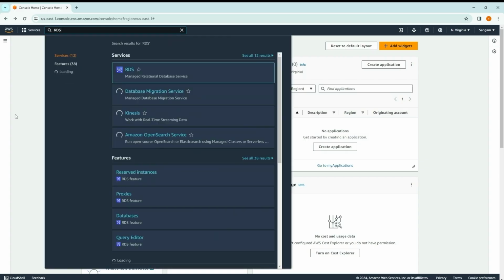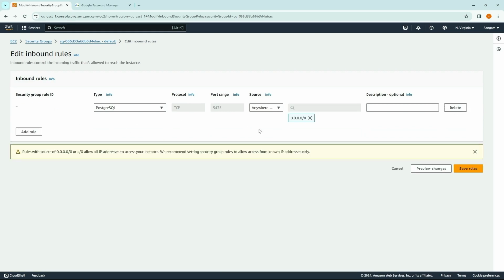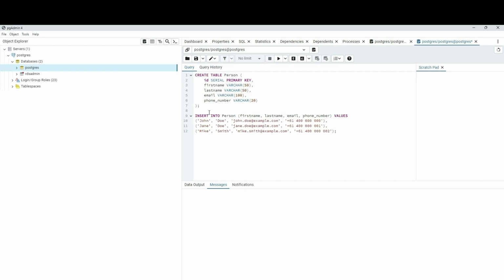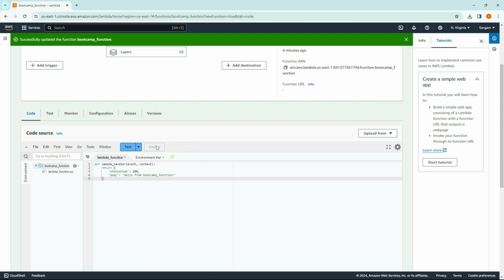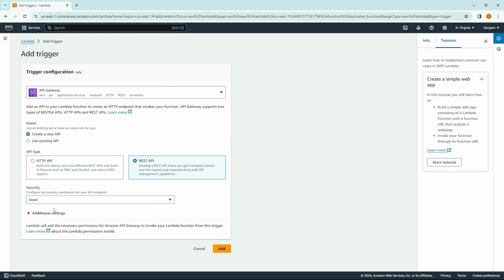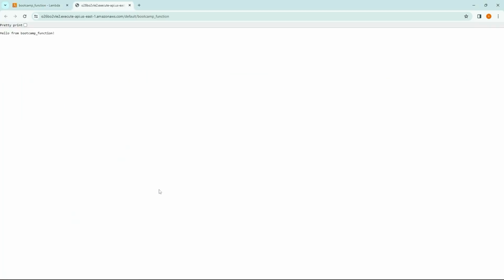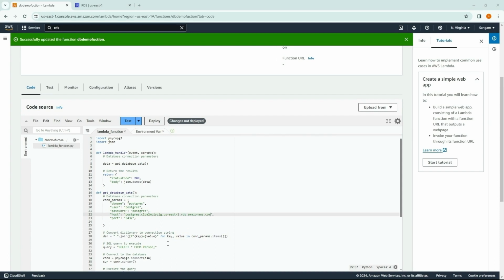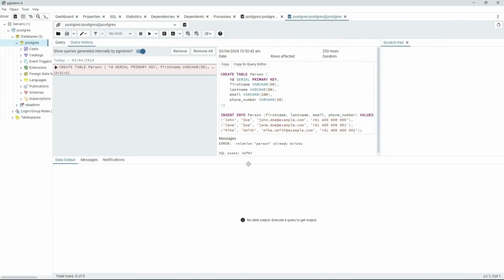AWS Cybersecurity Bootcamp Week 1 Tutorial Hands-on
In this detailed walkthrough of our AWS Cybersecurity Bootcamp's week 1 hands-on exercises, we embark on a technical deep dive into provisioning and securing a PostgreSQL database instance through AWS Relational Database Service (RDS).

This session meticulously covers the initialization process, from navigating the AWS Management Console to instantiate a PostgreSQL database within the free tier eligibility constraints to configuring the database instance for public accessibility—an essential step for facilitating external connectivity for educational purposes.

We enhance security measures by delving into the AWS VPC (Virtual Private Cloud) security group configurations. This involves the intricate process of editing inbound rules to permit connections across any IP address, a crucial adjustment for cybersecurity practices to protect database instances from unauthorized access while maintaining accessibility for authorized entities.

Transitioning from database setup to management, we introduce pgAdmin, a sophisticated open-source administration and development platform for PostgreSQL. The tutorial guides viewers through connecting pgAdmin to the AWS RDS instance, leveraging the database endpoint and port information to execute SQL queries directly within pgAdmin’s interface.

The tutorial escalates complexity by developing an AWS Lambda function and employing Python 3.12 for its runtime environment. We detail the function creation process within the AWS Lambda console, from selecting the authoring mode to modifying the default handler code with custom logic provided in the tutorial’s description. This section underscores the function deployment and testing phases, which are pivotal for verifying the correct execution of the Lambda function.

Moreover, we intricately describe integrating an API Gateway trigger to invoke the Lambda function via HTTP requests, underscoring the setup of a REST API with open security configurations for testing scenarios. This step is critical for understanding the deployment of scalable, serverless applications that interact with backend services.

Concluding the session, we focus on enabling database interactions from the Lambda function by adding a psycopg2 layer, facilitating PostgreSQL database connectivity within the serverless architecture. This involves downloading, uploading, and linking the psycopg2 library as a Lambda layer, a testament to AWS's flexibility in extending Lambda functions with external libraries.

This tutorial is an exhaustive guide designed for individuals aiming to gain hands-on experience in leveraging AWS services for cybersecurity purposes. It lays the foundational knowledge for setting up and securing AWS databases and extends into serverless application development, encapsulating a broad spectrum of AWS’s cloud computing capabilities.

Resources:

You can find the pre-compiled postgres library with Python 3.12 for AWS Linux here

Produced by Callum Bir

Video Credits:
Sangam Khanal